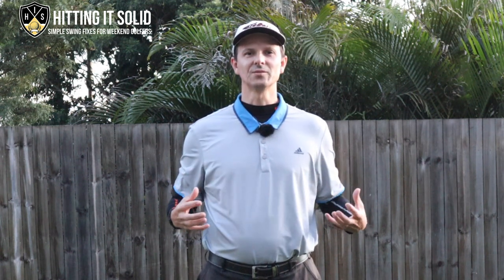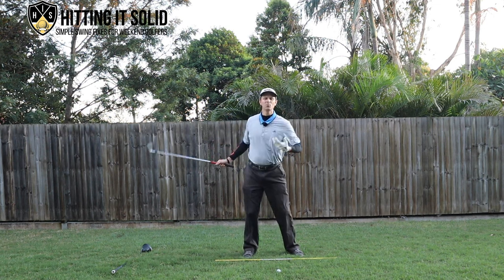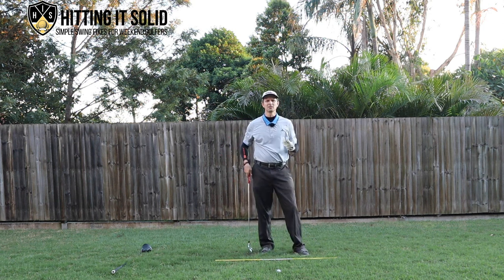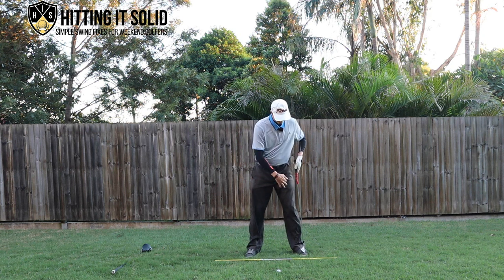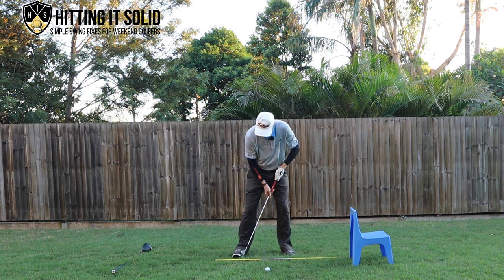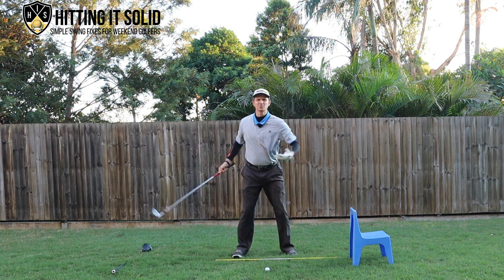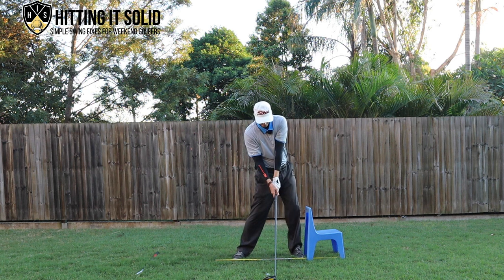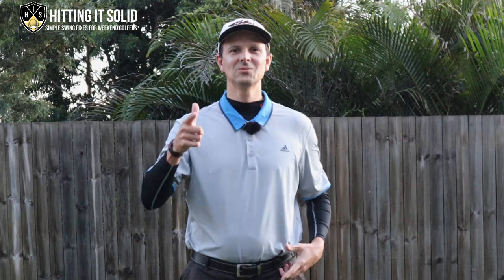How To Stop Hip Sway In Golf Swing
In this video I show you how to stop hip sway in golf swing and play better golf. Discover simple moves you can implement immediately to stop swaying in your golf swing and make more consistent golf swings. These moves work for both high and low handicap golfers leading to solid golf shots and lower golf scores.

Practice these how to stop hip sway in golf swing moves at home first, and then progress to the driving range hitting short shots to begin with. You'll enjoy the feeling of making more centred golf swings that lead to pure golf shots and lower golf scores at your next round.

Specifically, I give you 3 tips showing you how to stop hip sway in the golf swing:

1. Make a centred swing
2. More balanced finish
3. Centred clubface contact